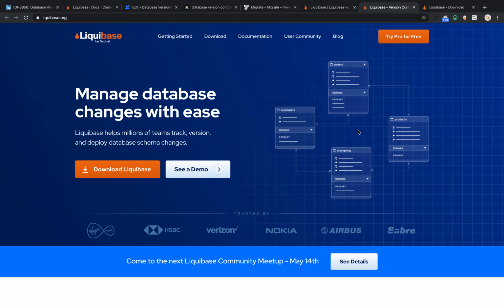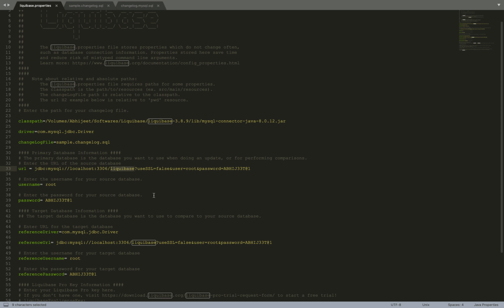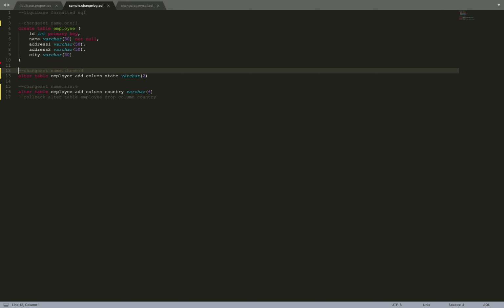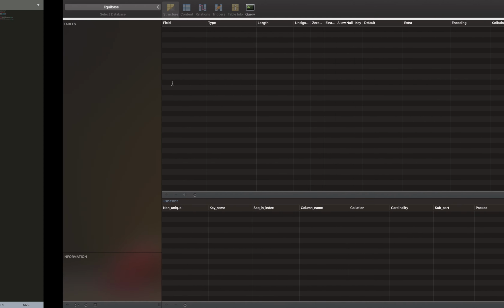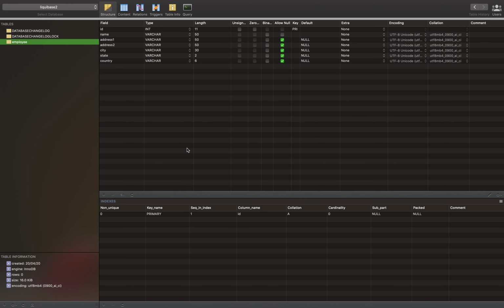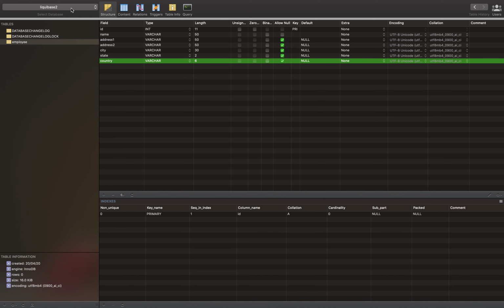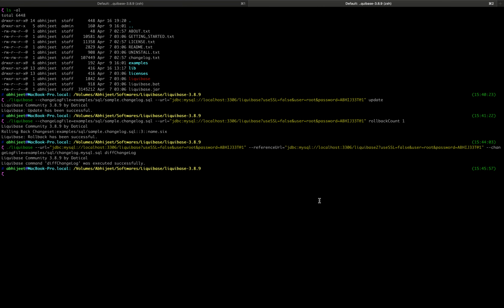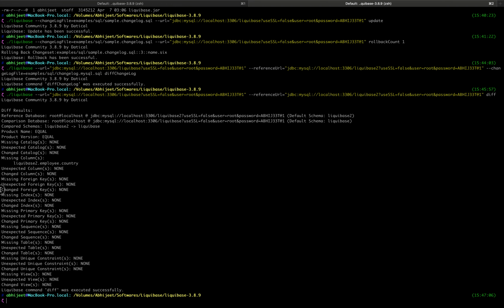Liquibase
Liquibase: Database versioning tool.
We'll explore basic commands available in free version of Liquibase.
e.g. update, rollbackCount, diffChangeLog & diff